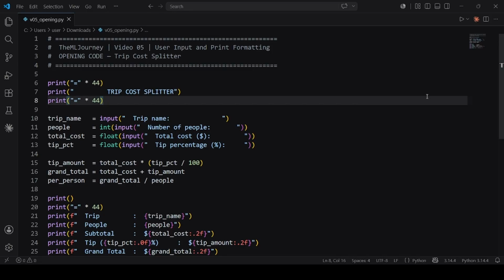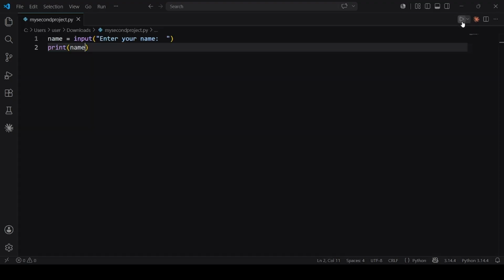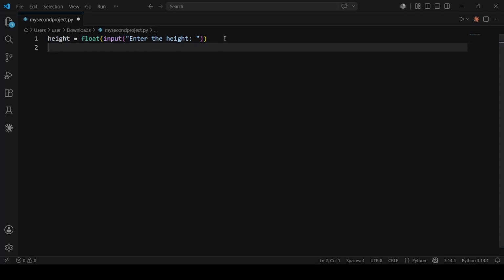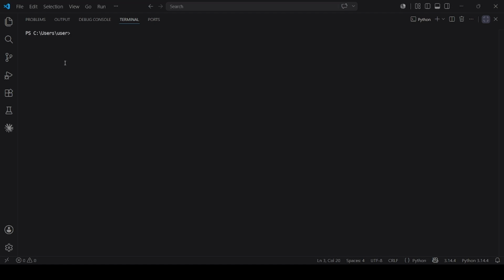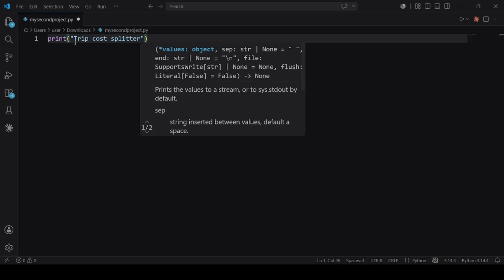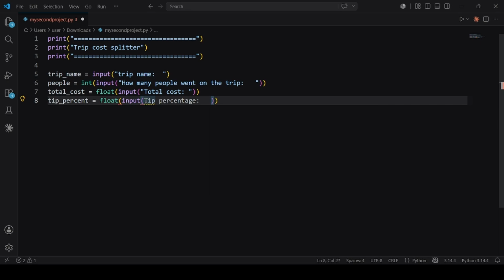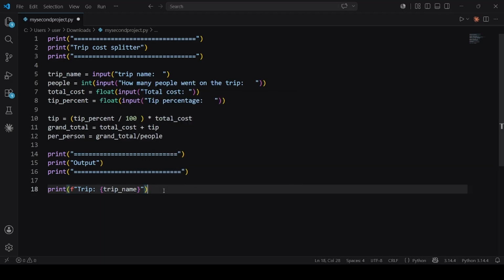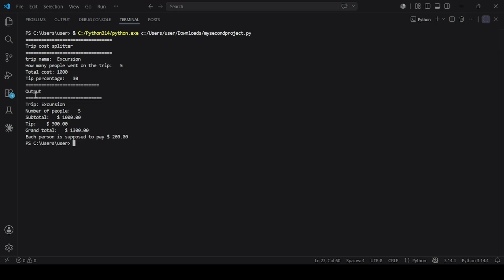Python Input and Output Functions | Learn print() and input()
Most programs are useless until they can interact with people.

In this video, you'll learn how Python collects information from users and turns it into useful output through a real project: a Trip Cost Splitter.

We cover:
• input()
• int(input())
• float(input())
• f-strings
• print formatting
• sep=
• end=
• Interactive program design

By the end of the lesson, you'll understand the Input → Process → Output pattern used in apps, websites, ATMs, calculators and countless real-world systems.

This is Video 05 of Python Core, the first series on TheMLJourney.

Next up:
Conditionals — Teaching Python to Make Decisions.